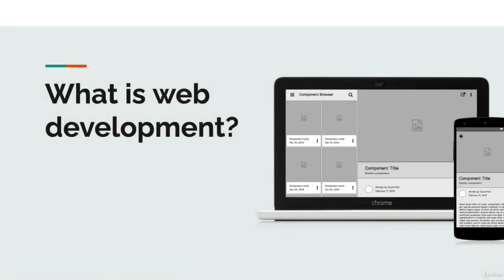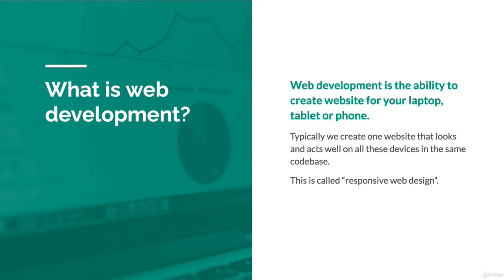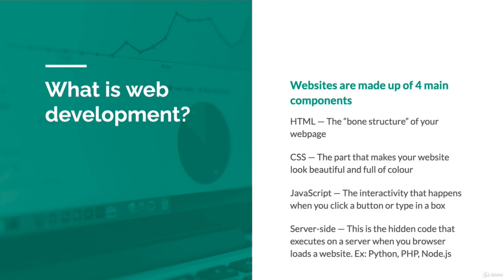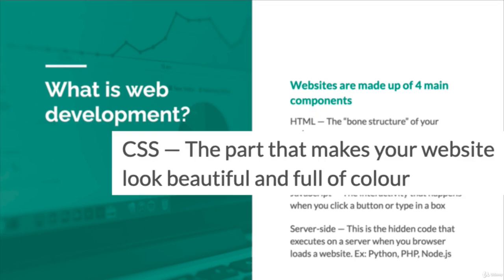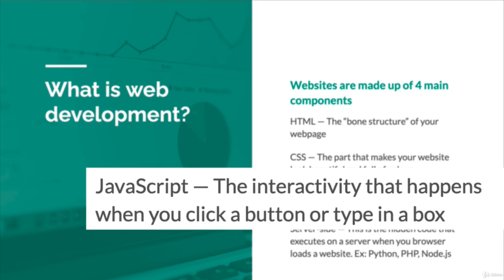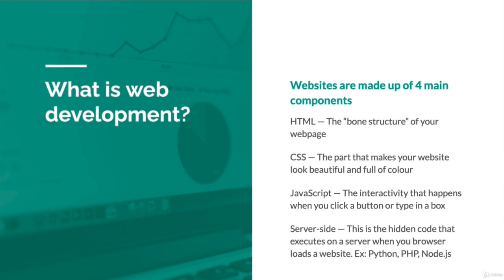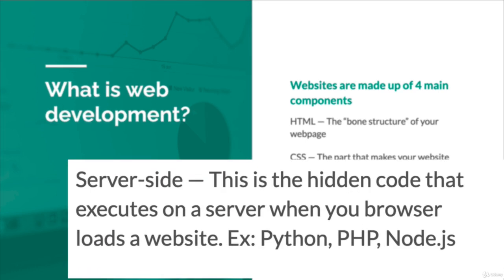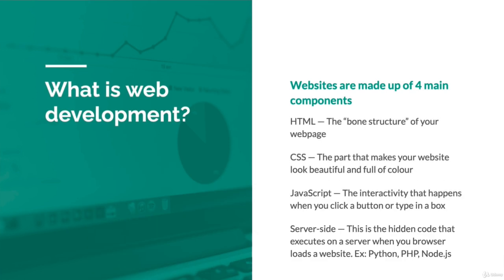What is web development